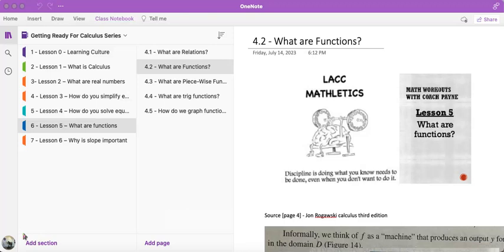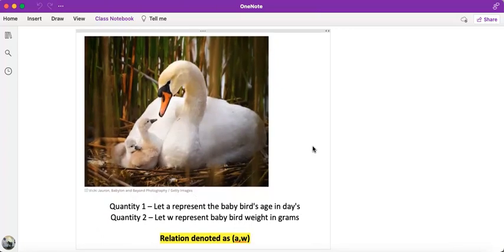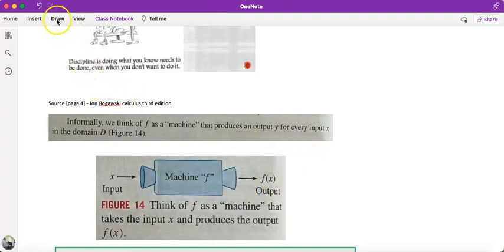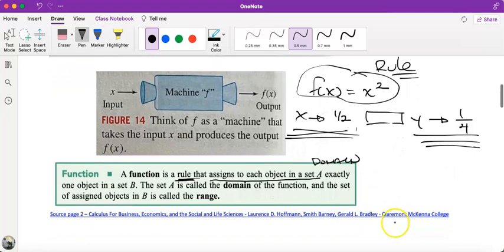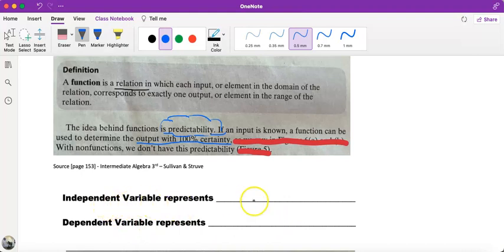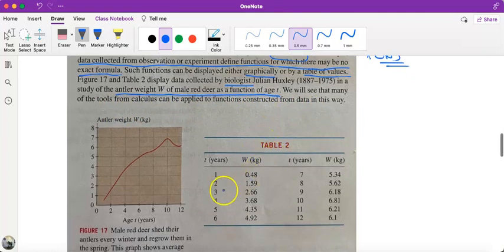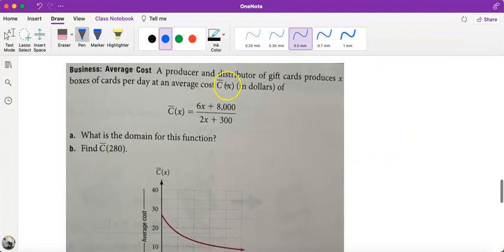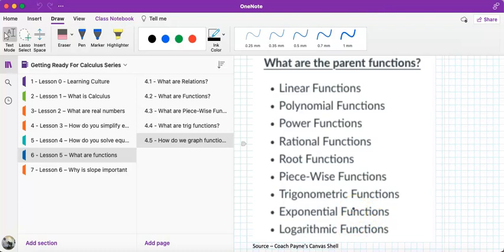Lesson 5 | What are functions?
In this lesson we will recap on functions We will focus a deeper discussion regarding functions in the LIVE Math Talk session!